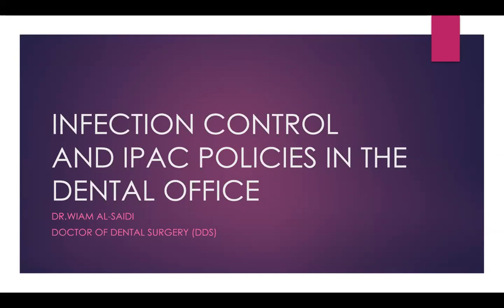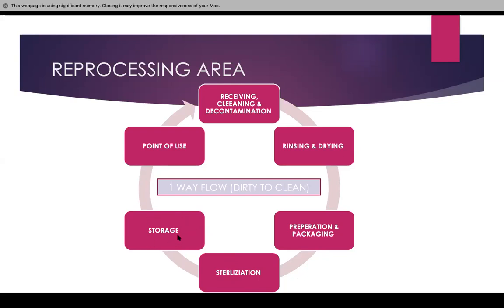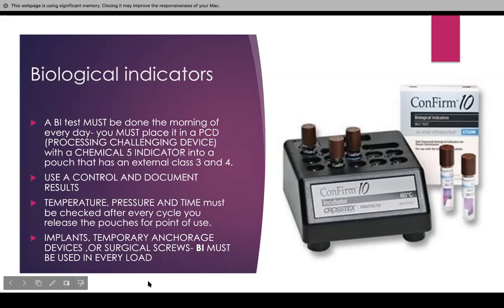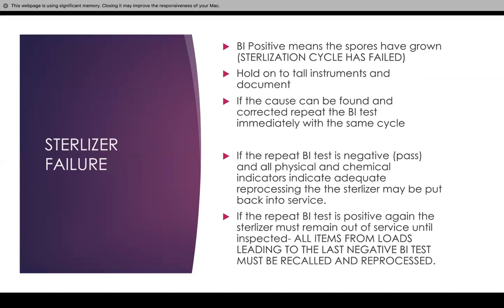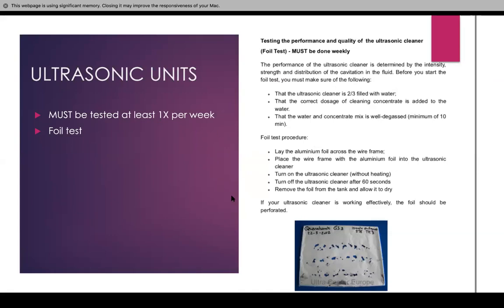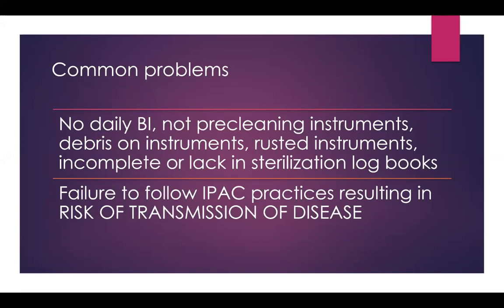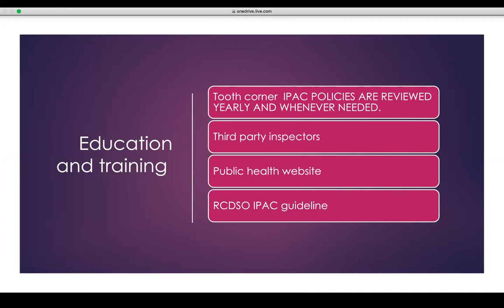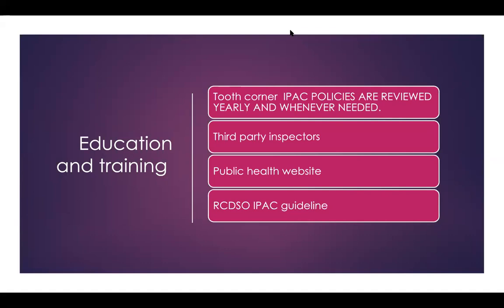Infection Control Tooth Corner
Biweekly Discussion Hosted By Dr. Wiam El-Saidi

Q&A Dr. Sally Abuklam